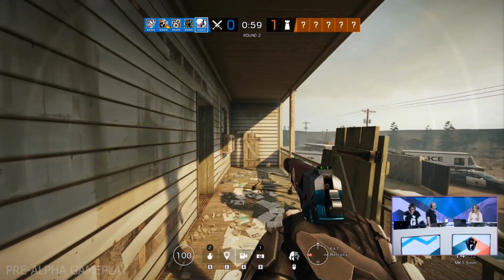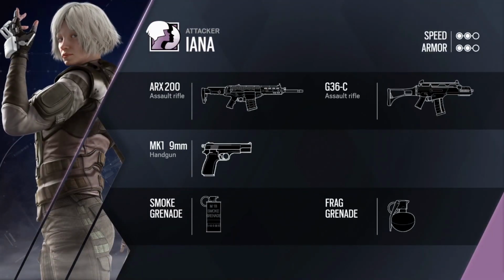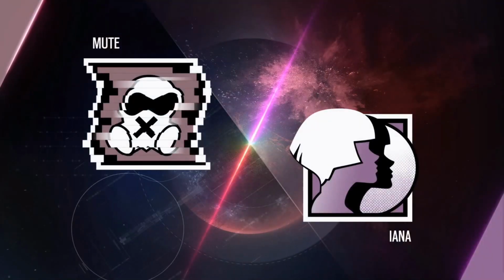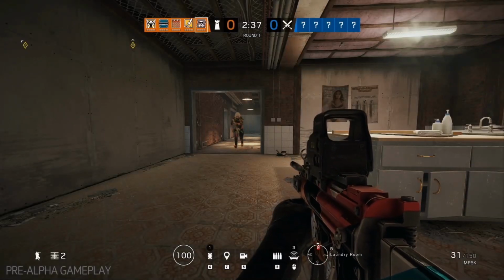Rainbow Six Siege: Iana Full Breakdown Gameplay (No Commentary)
The Invasion Show is another gaming channel that has entered into the overly crowded ether.

- Become a member, click the link down below -

- Socials -

- Song - Tightly Sealed